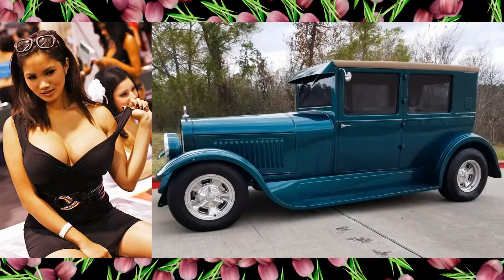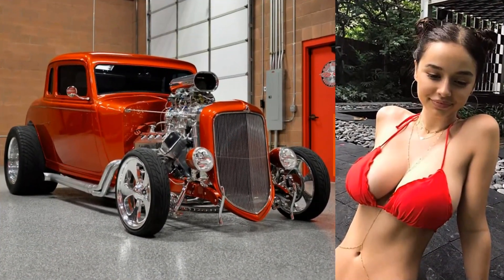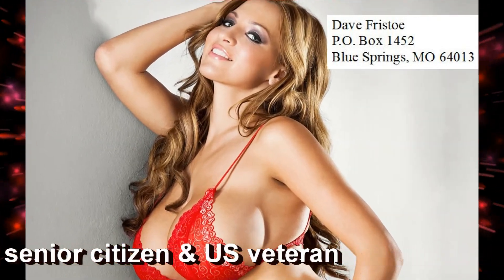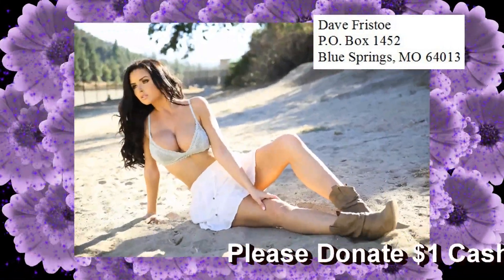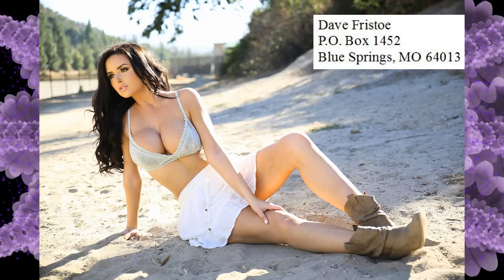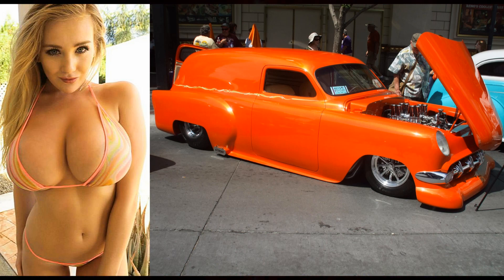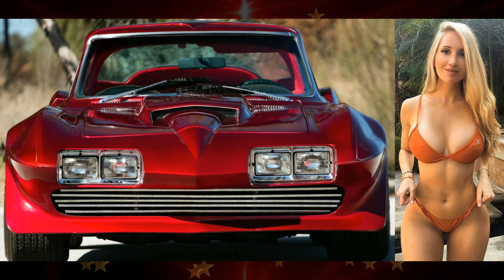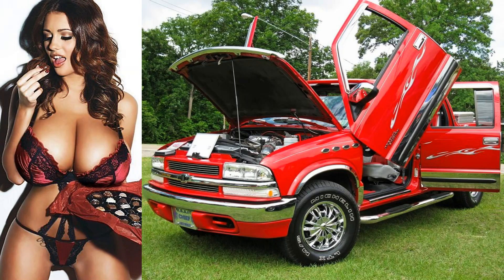Pretty Females, Muscle Cars, & Hot Rods.